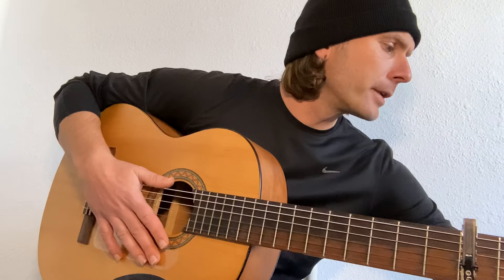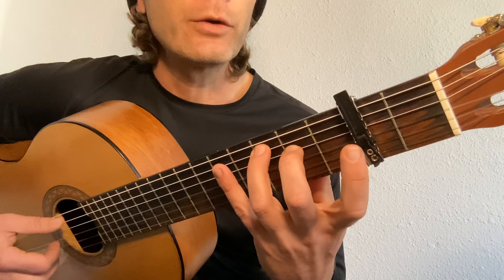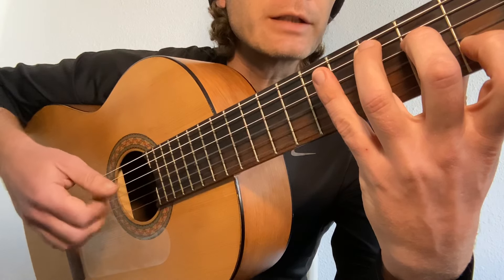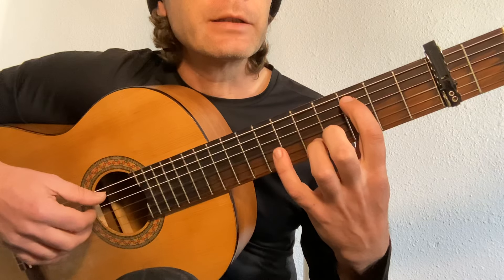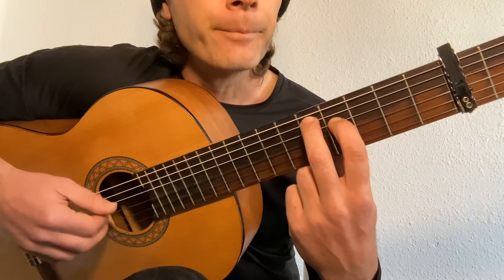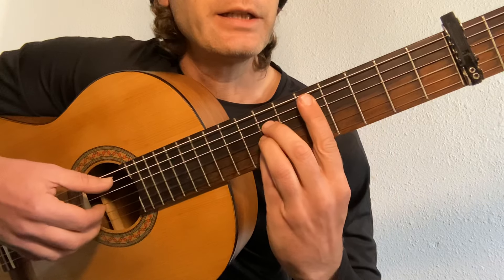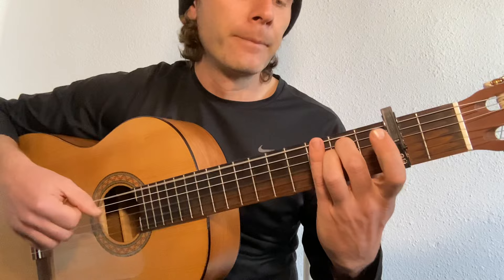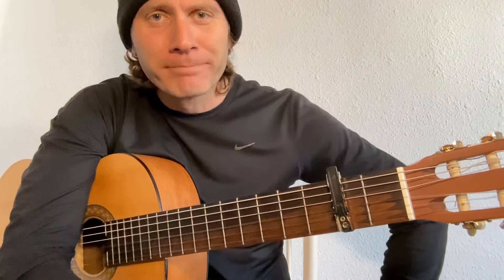Chris Brown - Angel Numbers (Acoustic Guitar Lesson, Fingerpicking)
Online guitar teacher. Digital nomad. Classes taught in English and/or Spanish.